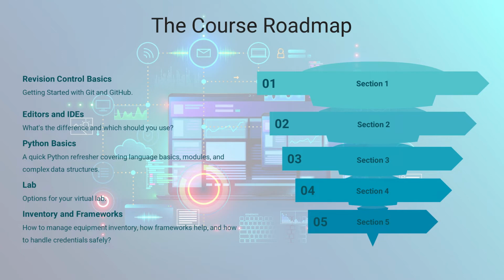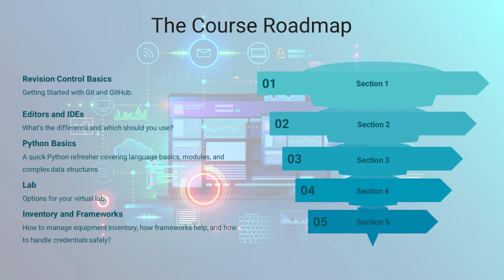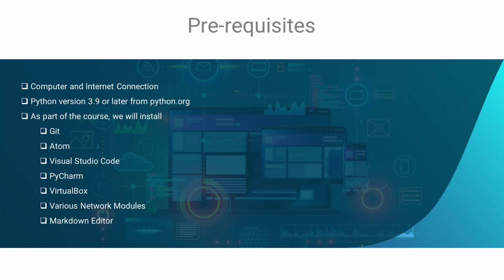Network Automation with Python - Course Overview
Getting started with Network Automation the right way. To know more about this premium course and get started on CodeRed, visit this link: